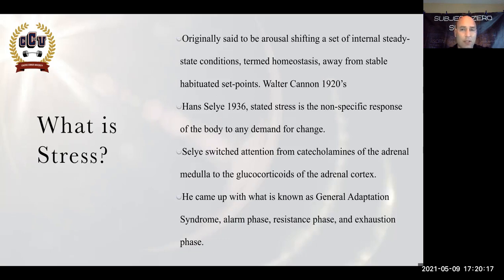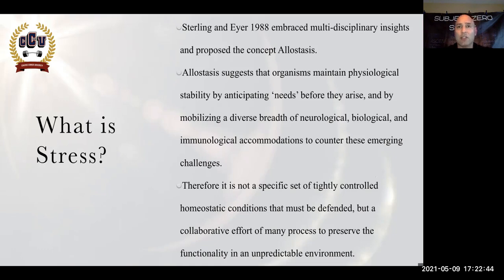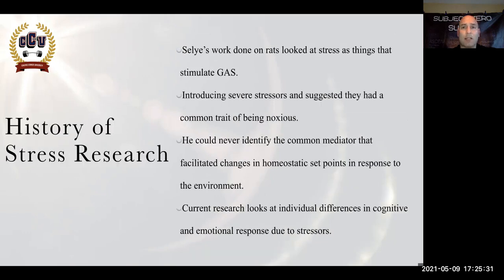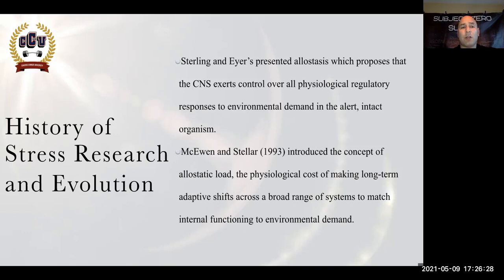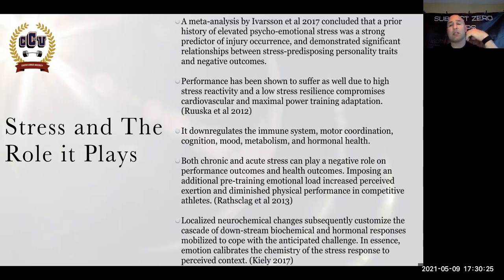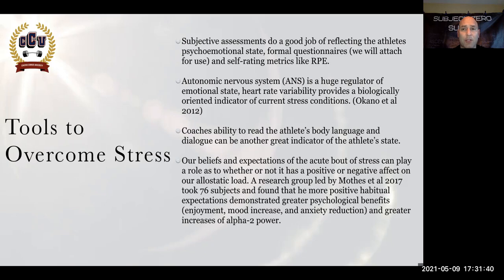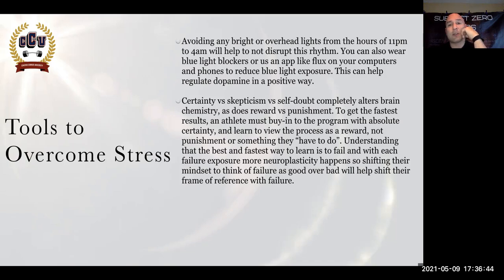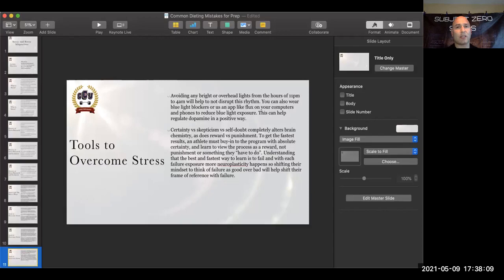#36 - Stress and Stress Adaptations - Tony Montgomery | Coaches Corner University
In this episode, I sit down with Tony Montgomery, a seasoned coach and competitive powerlifter with a deep understanding of stress and its adaptations in training. Tony has transformed the way athletes approach stress management, helping them unlock peak performance through strategic stress adaptations.

Tony is a coach who specializes in powerlifting and strength training, guiding athletes to harness the power of stress for improved resilience and performance.

Topics discussed:

✅ The Science of Stress and Adaptation
✅ How Tony integrates stress management into training
✅ Techniques for optimizing performance through stress
✅ Coaching strategies for managing athlete stress
✅ Tips for building resilience in training

and more!

Paul's singular goal is to raise the bar for coaching. He is committed to being the signal through the static of the fitness and health industry.

If you're a coach looking to take your education to the next level,

If you're interested in coaching from Paul and his team, please

Find him on Instagram: @pauloneid, @coachescorneru, @masterathleticperformance

Paul is a Coach, Educator, Mentor, and Athlete with a single goal - to raise the bar for online coaching. He holds Master of Science Degrees in both Exercise Science and Sports Management. He is a Certified Strength and Conditioning Specialist, Certified Exercise Physiologist, and Certified Olympic Weightlifting Coach with 15 years of experience as a Strength and Conditioning Coach in varying capacities from youth to professional athletics.

RAISING THE BAR FOR ONLINE COACHING!